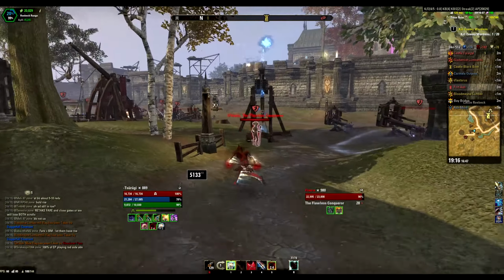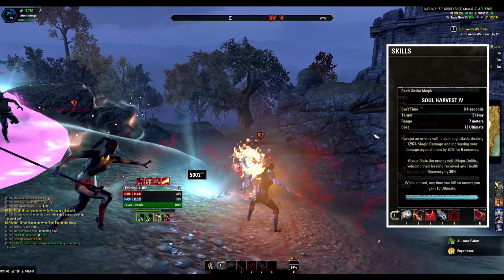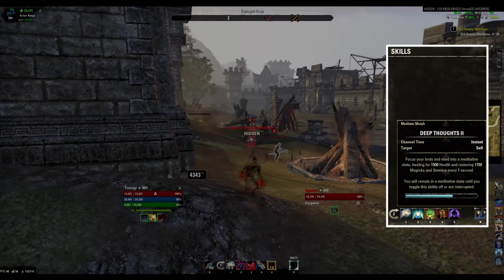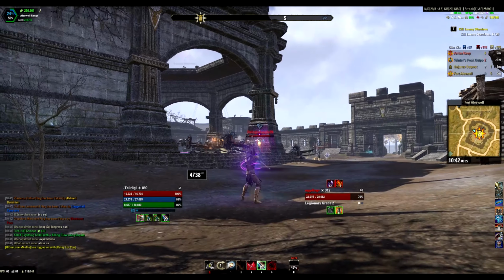ESO Magicka Nightblade PvP | Nightblade No CP PVP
Hi Everyone,

Welcome to my Magicka Gankblade build release for Harrowstorm/ Greymoor This class is as strong as ever when it comes to gank people and continues to be so in this update as well. I've tried to summarize the most important and relevant info in the Video itself. Bellow are the time stamps to help you navigate the build. In case of any questions or comments, feel free to post below. I shall try to answer them as soon as possible.

Also Please keep an eye out for Future build releases.

Time Stamp:-
Intro-   00:00:15
Stats-  00:01:15
Skills-  00:02:30
gear-   00:03:40

Music Info :- I am not the creator or the Owner of the music used in the video. Please check the description bellow to find the relevant information about Music used.